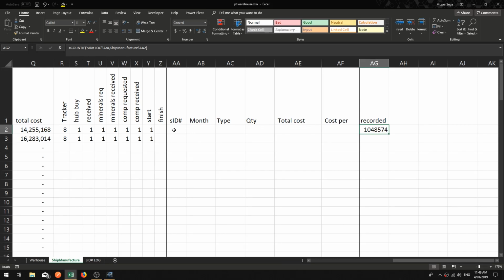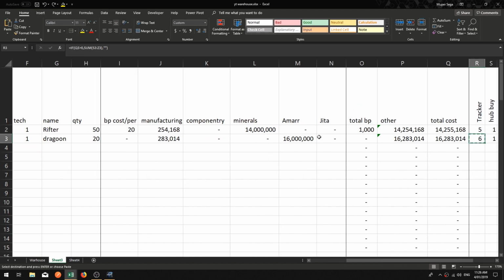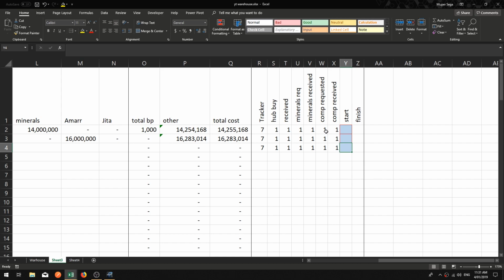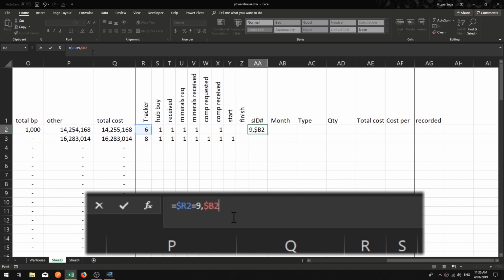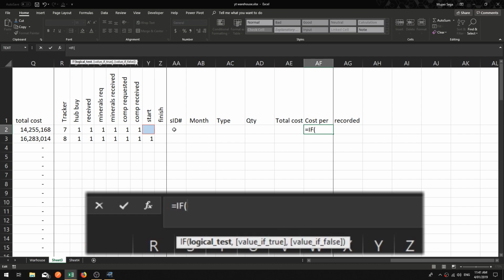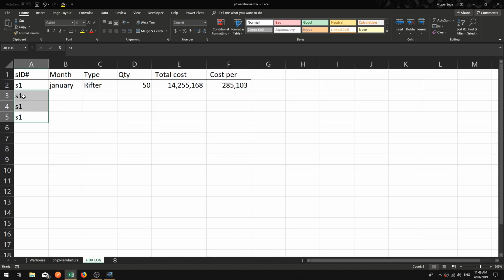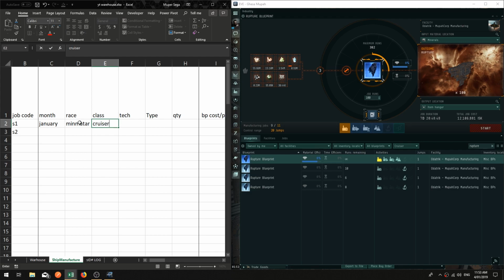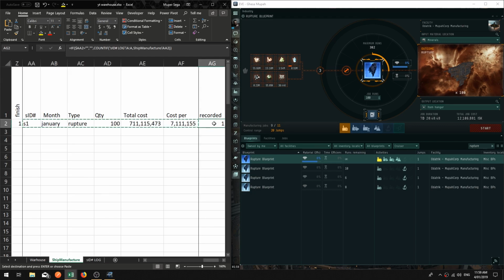Eve Online Industry - Your Job Tracker PT.3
Hello all and welcome back to part THREE of the Job Tracker How-To series.
This video we look at process tracking and the presentation of job particulars for logging costing information. I apologise that this video runs longer and slower than parts 1 & 2; moving forward I will plan my recording time better so as to keep video length energised and around the 15 minute mark.

The goal of this series is to show you how to build a system in which you can cost out eve online industry jobs while also being able to keep track of job progress from inception through to completion.

I hope this gives you ideas on how to use spreadsheeting and a systems mindset to your virtual advantage :)

See you in part FOUR to begin the secksification process.
o7